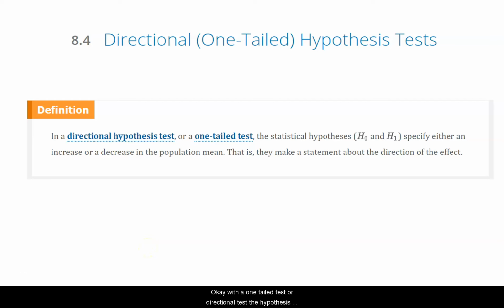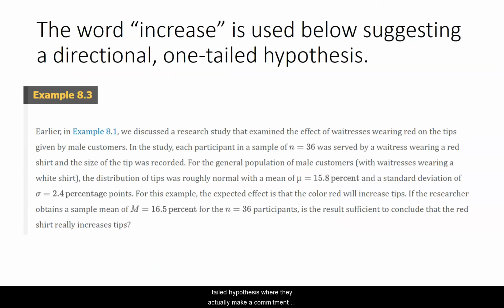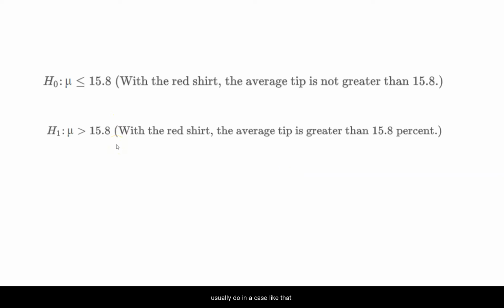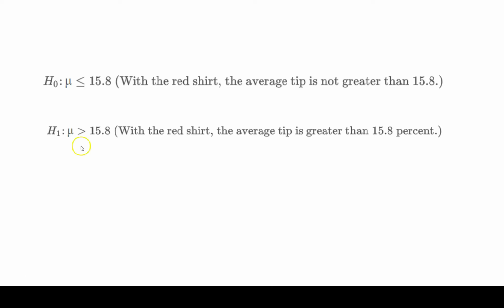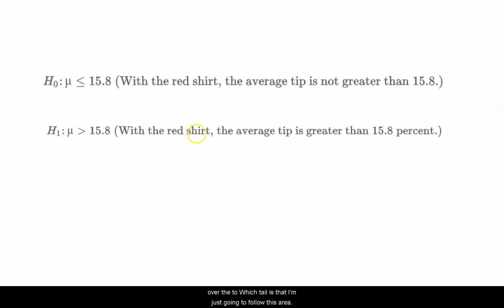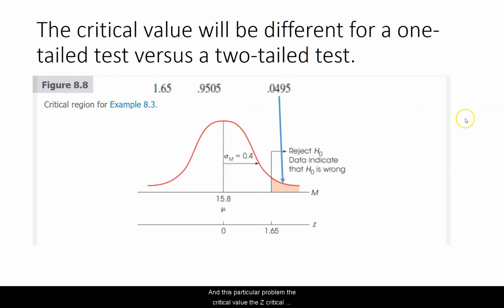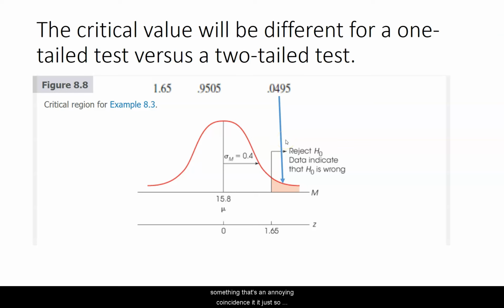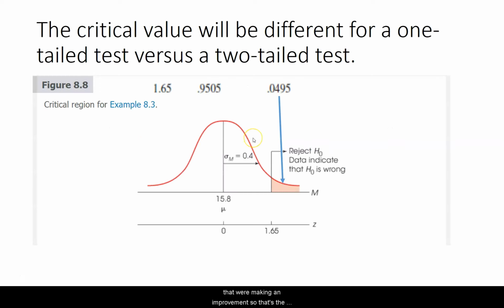Chapter 8 part 12 revisiting the red shirt problem as a one tailed test